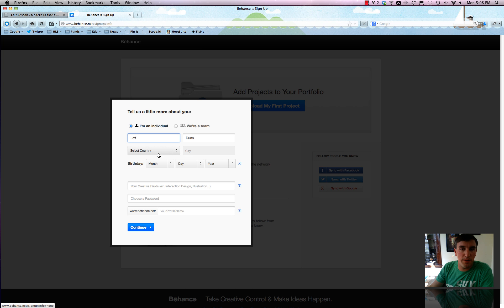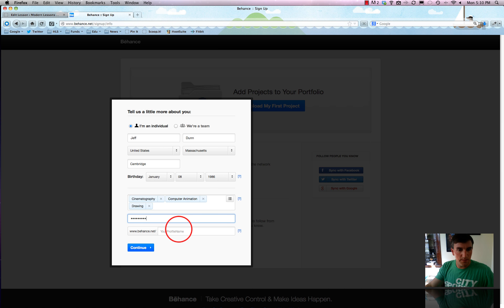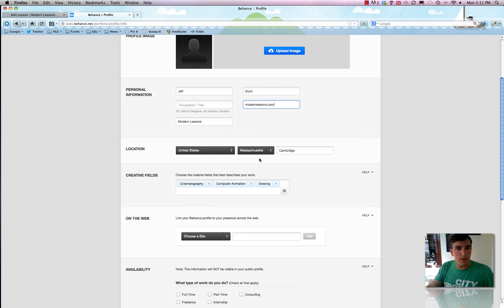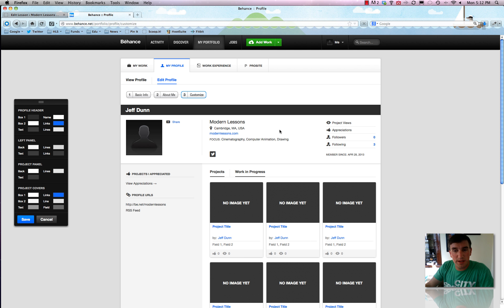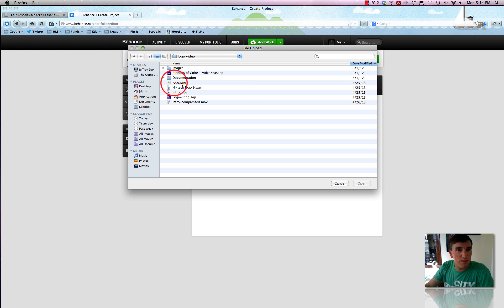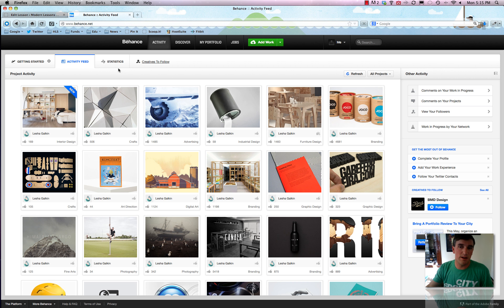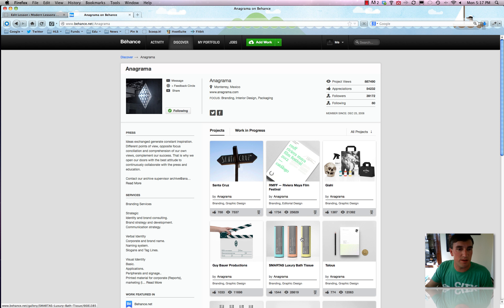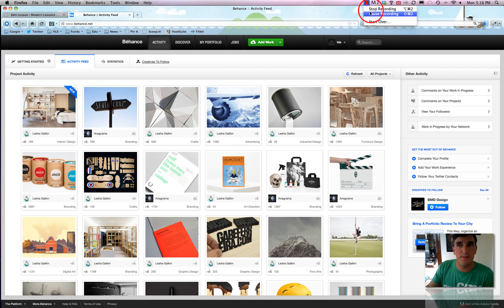Getting Started With Behance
A walkthrough of getting started with Behance, how to use it to get a job, and why it's perfect for creative types.